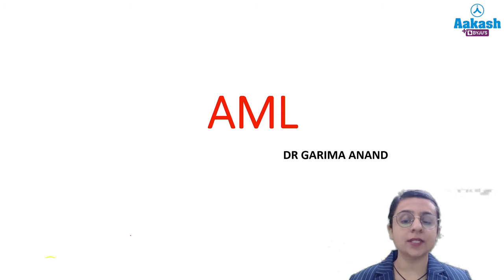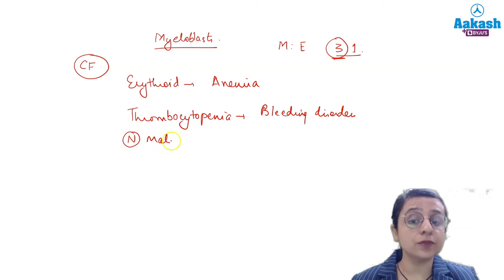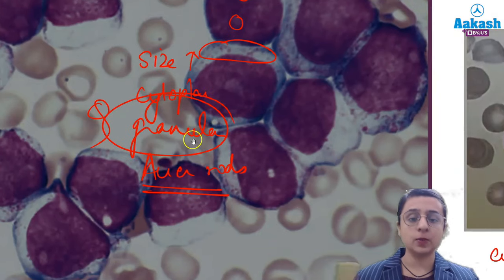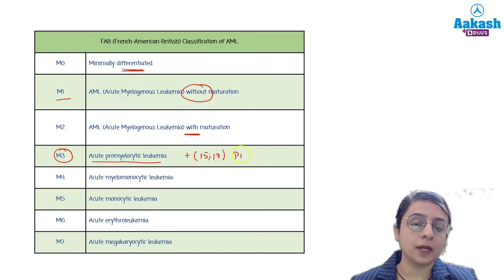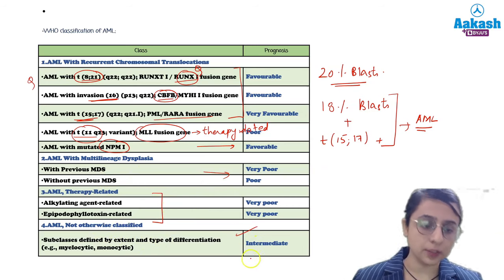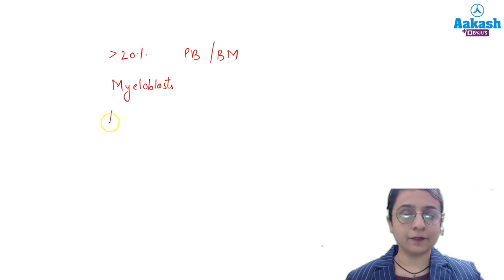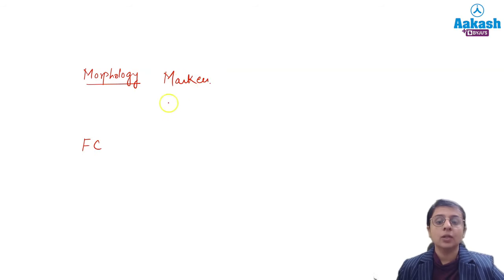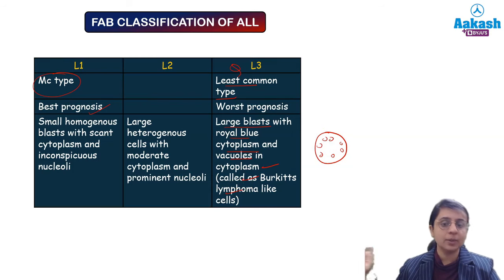DUM Lagaa Ke Hayishaa - Pathology - Acute Leukemias by Dr. Garima Anand | Aakash PG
Ace your NEET PG 2024 preparation with Aakash PG Plus! 🚀 DUM Lagaa Ke Hayishaa - Pathology - Acute Leukemias by Dr. Garima Anand, Pathology Specialist.

Attempt the quiz prepared on this topic to evaluate your preparation level

Know more about subscription plans and offers to ace NEET PG at ➡️